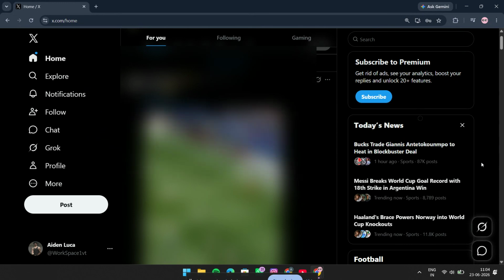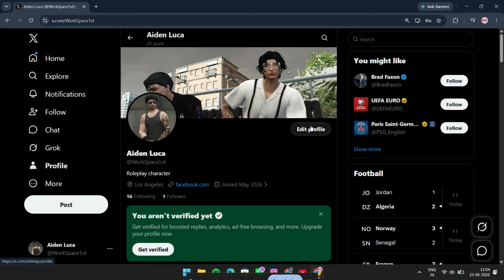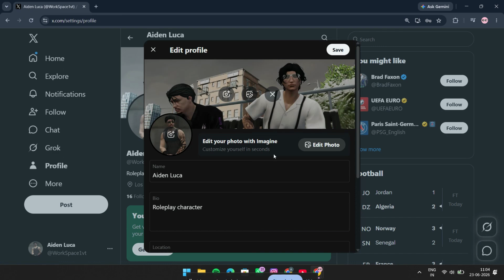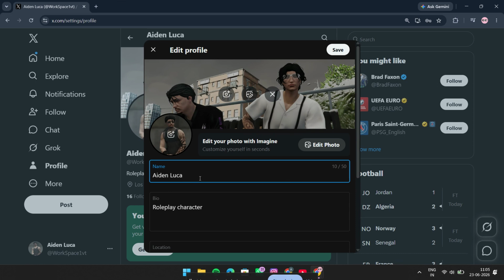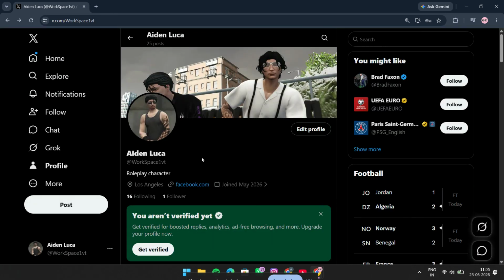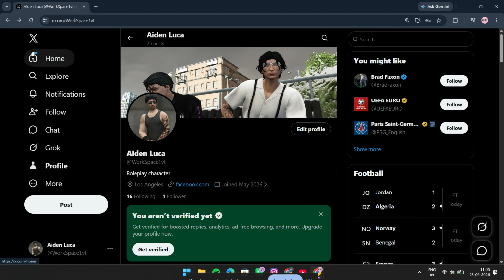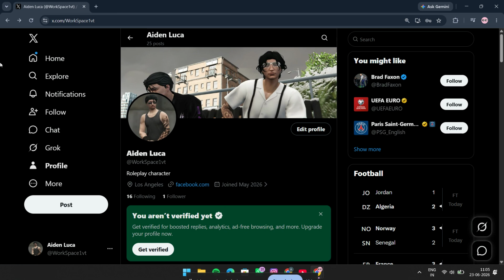How To Change X.Com / Twitter Account Name (Easy Guide)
Learn how to change your X.com or Twitter account name in a few simple steps. Update your display name quickly from your profile and save the changes instantly.

🕚Timestamps:
0:00 Introduction
0:18 Go To Your Profile
0:33 Tap Edit Profile
0:48 Change The Name Field
1:08 Save Your Changes
1:20 Final Tips

✍️WHAT YOU'LL LEARN IN THIS VIDEO:
• How To Change Your X.Com Display Name
• How To Edit Your Twitter Profile Name
• How To Update The Name Field On X
• How To Save Profile Changes On X.Com
• How To Tell The Difference Between Name And Username

💡Pro Tips:
• Keep your display name clear and easy to recognize.
• Make sure your new name fits within the 50-character limit.
• If you’re rebranding, update your profile picture and bio too.
• Remember that your display name and username are two different settings.

🌐 Access X Here:
  x.com